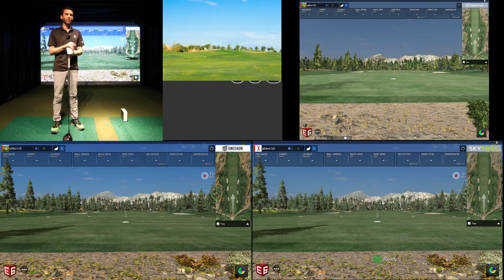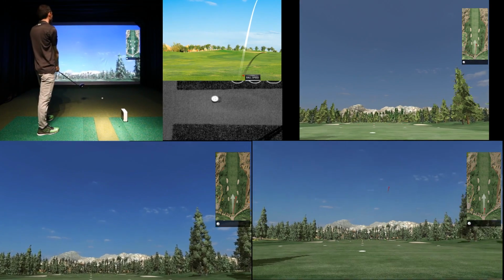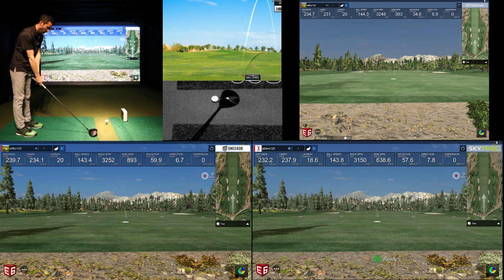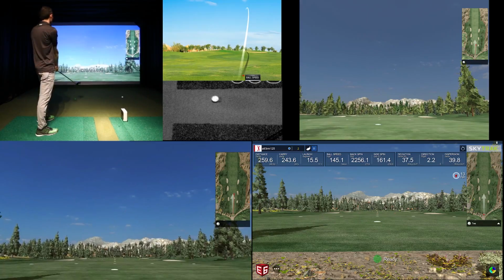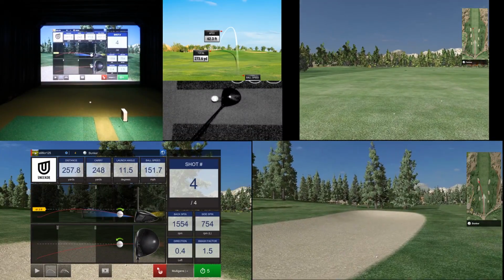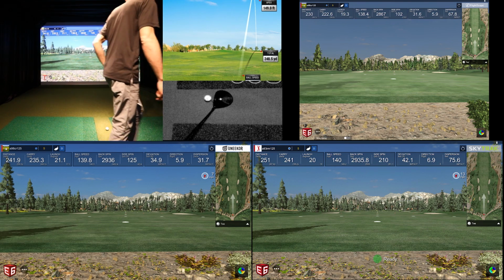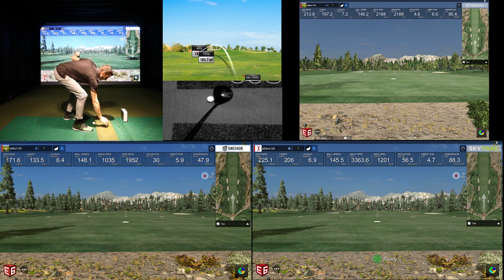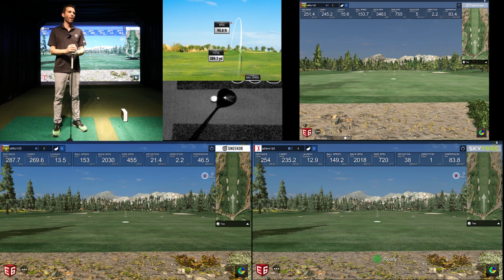SKYTRAK Golf vs Flightscope MEVO+ vs UNEEKOR QED - DRIVER REVIEW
Skytrak vs Mevo Plus vs UNEEKOR QED - Driver REVIEW.  In this final video review of the Skytrak vs Mevo+ vs Uneekor QED series on E6 Connect, I take the Skytrak Golf Launch Monitor, the Flightscope Mevo Plus Launch Monitor, and Put them up against the UNEEKOR QED Golf Launch Monitor with Driver.  I think this review turned out great too because I hit balls left, right, and center haha :)  You get to see plenty of misses :)

All of the golf launch monitors in this video, SkyTrak, Flightscope Mevo+, and UNEEKOR QED are available through my partners.

About Skytrak:
PHOTOMETRIC TECHNOLOGY
SkyTrak is a camera-based launch monitor that captures high-speed images of the ball immediately after impact. The images captured are used to measure parameters necessary to render shot shape and carry distance.

PORTABLE DESIGN
Your SkyTrak goes where you go. Practice and play rain or shine, 365 days a year, in the comfort of your home — even in limited space. Place a ball on a hitting mat or level ground and swing away.

CUSTOMIZABLE CONDITIONS
SkyTrak enables you to input a series of desired variables and environmental factors such as weather and course conditions. This helps simulate real world golf and provides more accurate shot analysis.

TRACK PERFORMANCE
SkyTrak accurately captures, displays and contrasts your ball flight data. Key measurement parameters include: ball speed, launch angle, side spin, back spin, side angle and more.

WIRELESS DESIGN
The system is embedded with its own rechargeable battery and serves as its own Wi-Fi hotspot so it can operate with no wires, cables or tethering. Connect wirelessly to a device and generate launch data in seconds.

SIMULATION-ENABLED
Add on a simulation package and enjoy a realistic golf course experience at home, using your own clubs and balls. Available for iOS or PC, simulation puts you on the green of the world’s most famous courses.

About Flightscope Mevo+ (Mevo Plus)
Mevo+
What data parameters does Mevo+ provide?
Mevo+ provides Carry Distance, Club Head Speed, Smash Factor, Apex Height, Flight Time, Ball Speed, Vertical Launch Angle, Horizontal Launch Angle, Lateral Landing, Angle of Attack, Total Distance, Roll Distance, Spin Axis, Spin Rate, Spin Loft, and Shot Shape.

Mevo+ is the newest launch monitor to join the FlightScope's launch monitor lineup. Just announced at the 2020 PGA Merchandise Show, Mevo+ is a revolutionary new launch monitor that combines tour-trusted technology and performance with industry-leading game-improvement features.

The Mevo Plus has some of the most robust out-of-the-box features amongst personal launch monitors. It comes with the industry-leading E6 golf simulation software and is capable of integrating with The Golf Club. Mevo+ also comes fully compatible with the new FlightScope golf app where users can view swing data, session history, set up skills challenges, and more.
Mevo+ combines the power of Mevo with additional data, features, games, and simulation capability. Mevo+ includes all Mevo features plus:

✓ 8 additional data parameters
✓ 5 simulated golf courses
✓ Skills challenges and mini-game
✓ 17 Practice ranges
✓ Internal camera for easy target-alignment
✓ Wi-Fi hotspot for reliable connectivity

Indoor and Outdoor Use
Mevo+ can be used indoors and outdoors ensuring that you can practice with a purpose no matter the conditions. The launch monitor is lightweight and small enough to fit in your golf bag. See the space requirement section below for information on using Mevo+ indoors.

FlightScope Mobile App
Flightscope's free mobile apps allow you to take your game to the next level when paired with a FlightScope Mevo+. The app provides real-time performance data during your practice session along with access to skills challenges and other great game improvement features. Save and monitor your progress over time or share your sessions with coaches and friends. Automated video clipping allows you to automatically record and overlay swing video with swing data.

Mevo+ Phone App

Space Requirement
Mevo+ is placed 8' behind the ball in-line with your target. In addition, the launch monitor needs at least 8' of ball flight to accurately capture a shot. All in all, please ensure you have 16' of length/depth in the location you plan on using Mevo+.